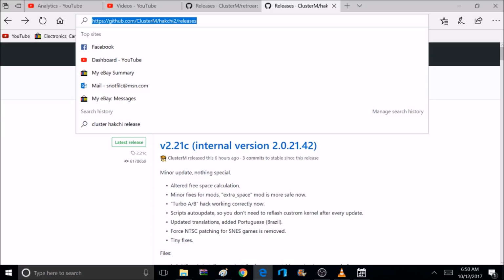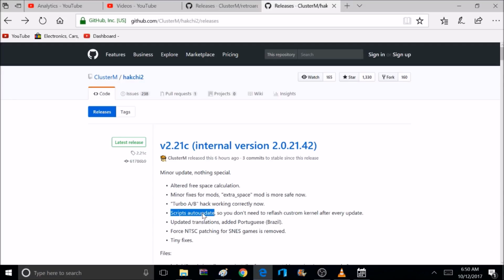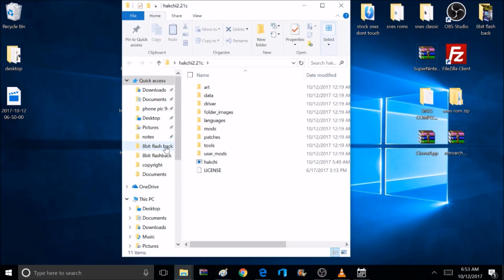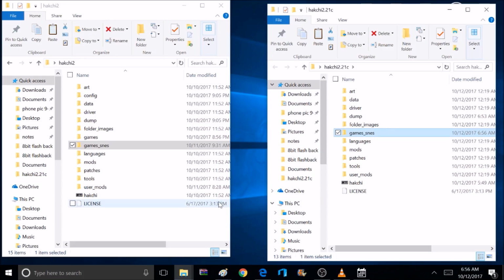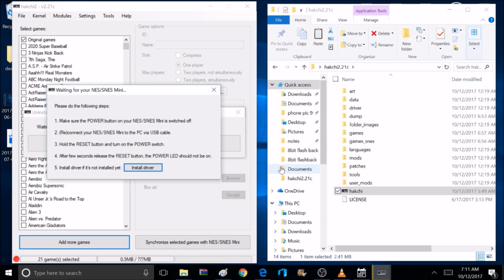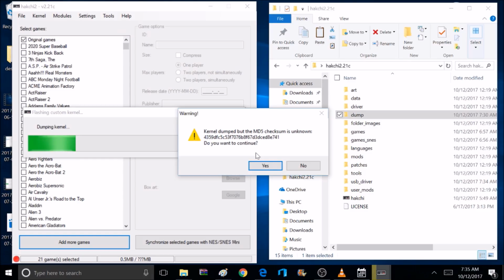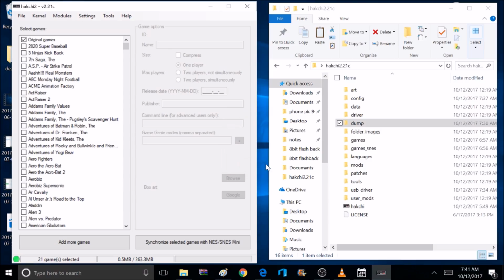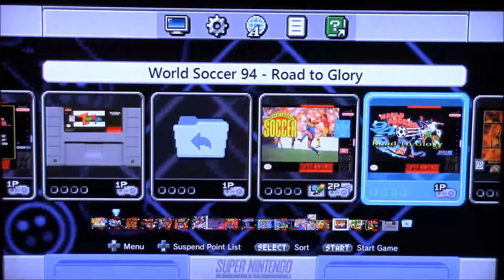Upgrade Hakchi to latest version on Super Nintendo Classic Editon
How to upgrade your current Hakchi to the latest release and not lose everything.

8bit Flashback T shirts now available: